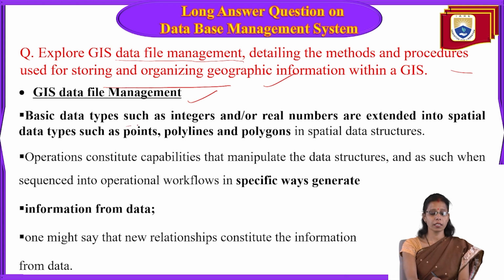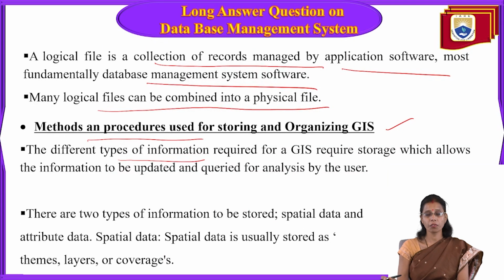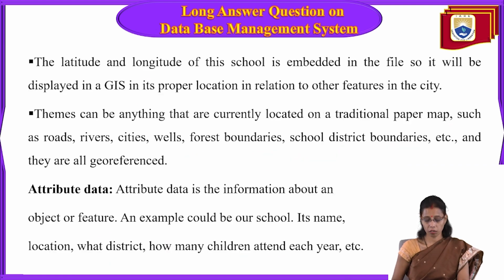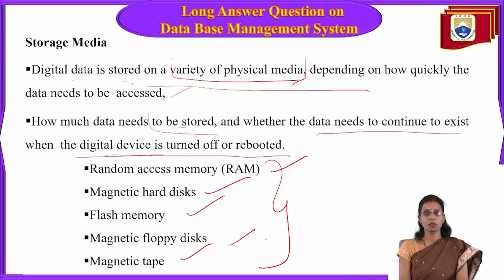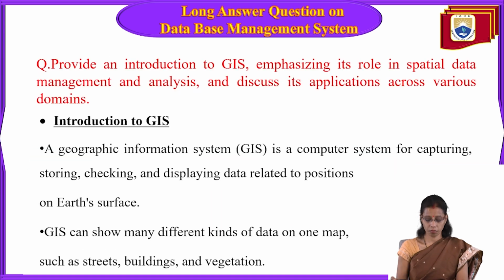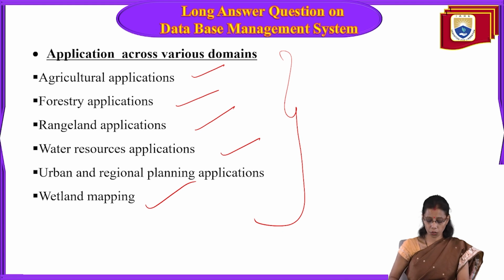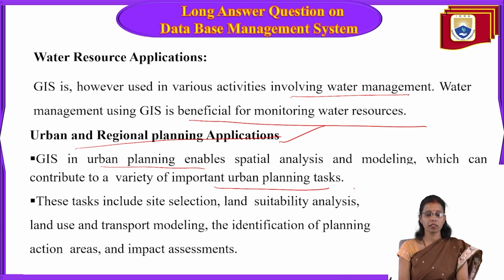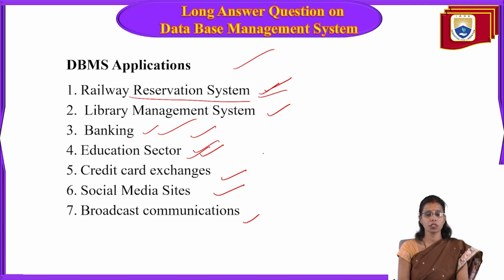Long Answer Question on Data Base Management System by Dr. Kavita Singh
Long Answer Question on Data Base Management System by Dr. Kavita Singh | IARE

Telangana, India.